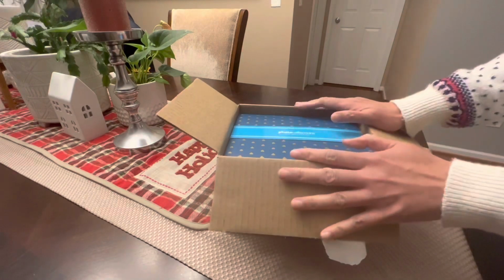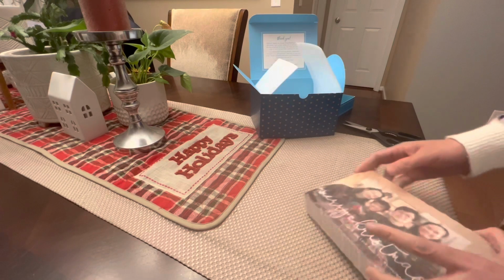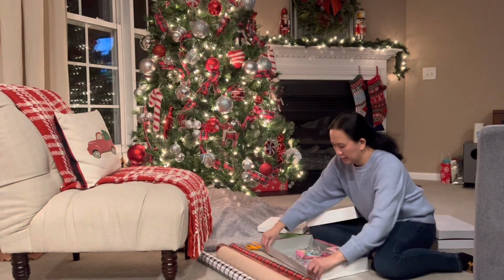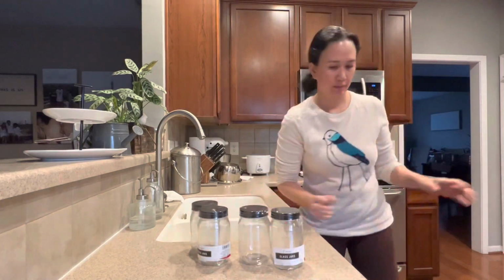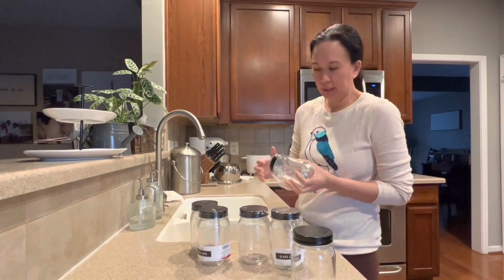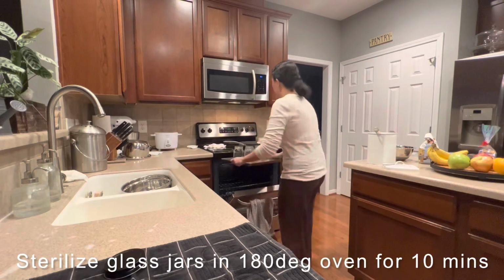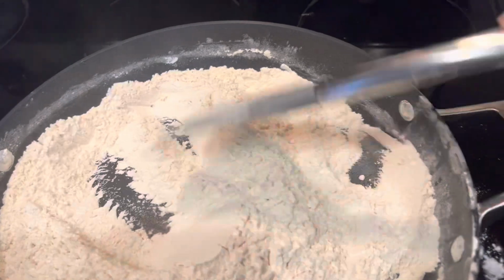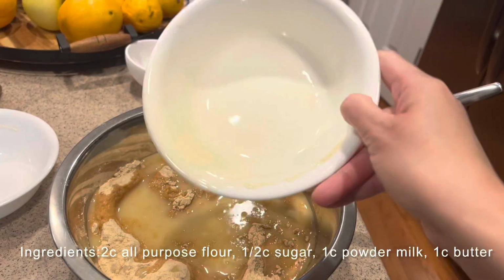ALL ABOUT GIFTS/ MAKING HOMEMADE POLVORON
Gifts are a way of remembering our loved ones and how special they are. It doesn't  matter if the gift is expensive or not, it's really the thought and the love that you put into it that counts.
Homemade polvoron is a special memory from my childhood. Though it's my first time making it, it was super easy and needed only simple ingredients. Most of all, it is a yummy treat to snack on.

It's Not Christmas Time (Without You) [feat. Kimmy Baggins] by RYYZN